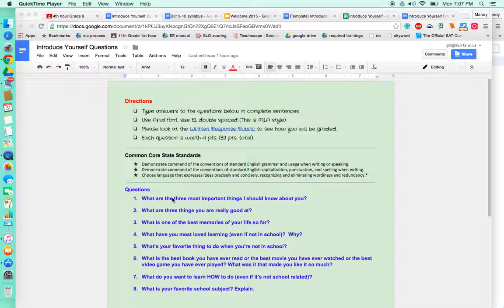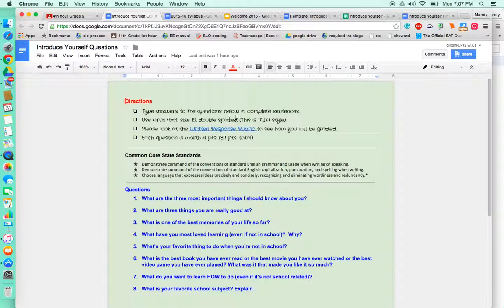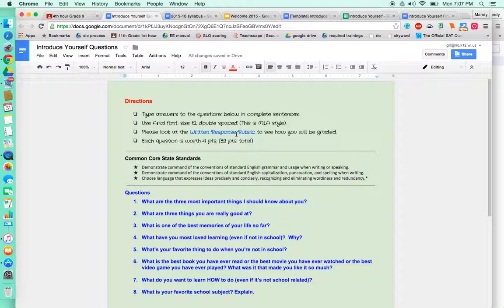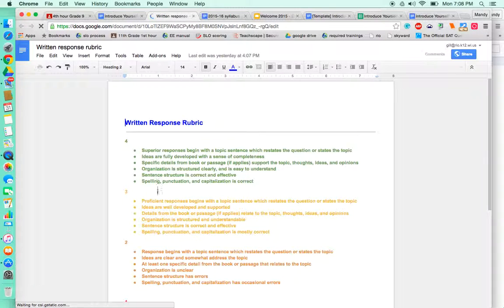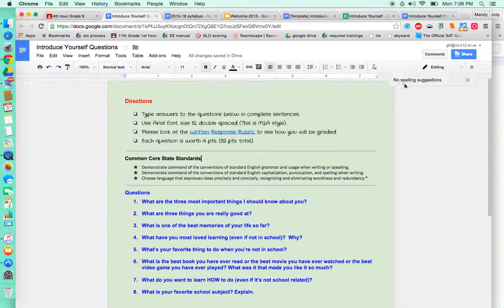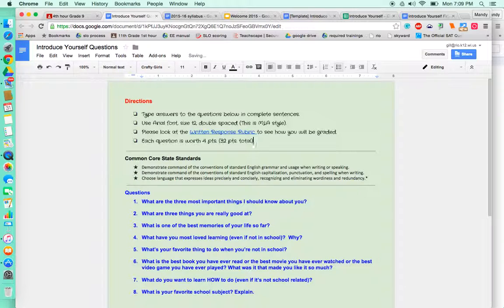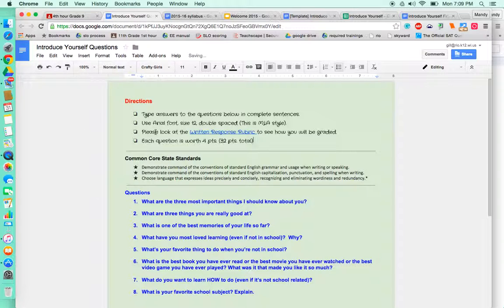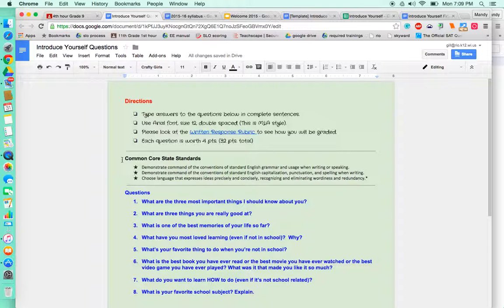Introduce Yourself Questions